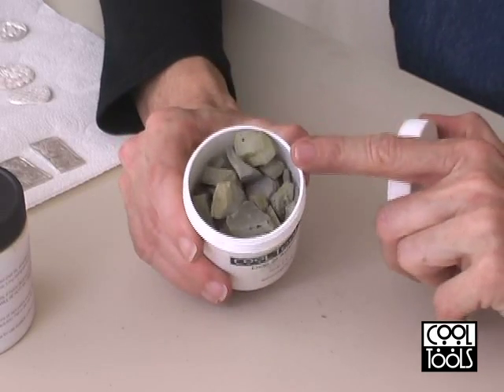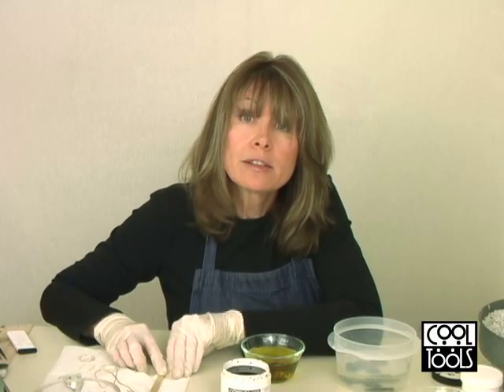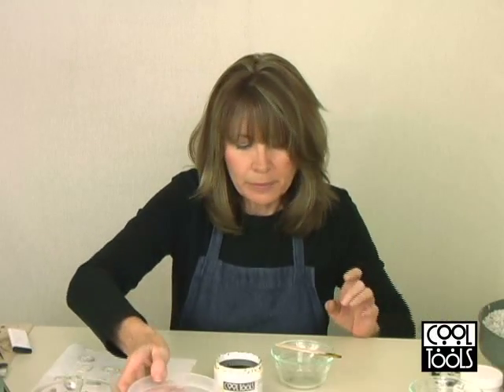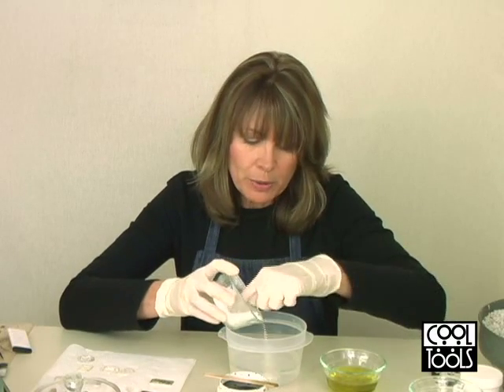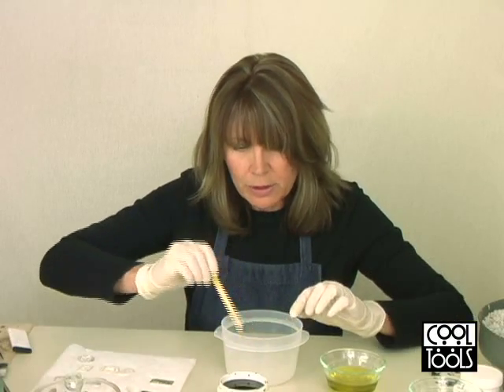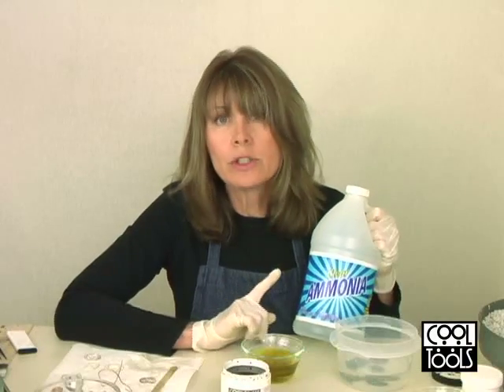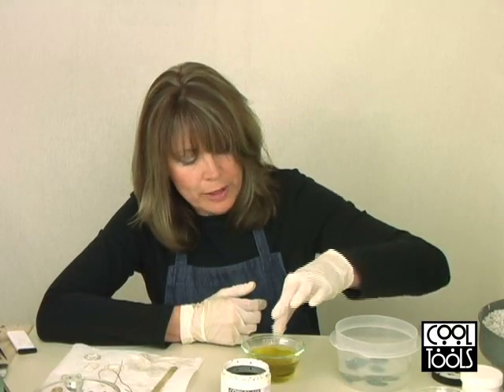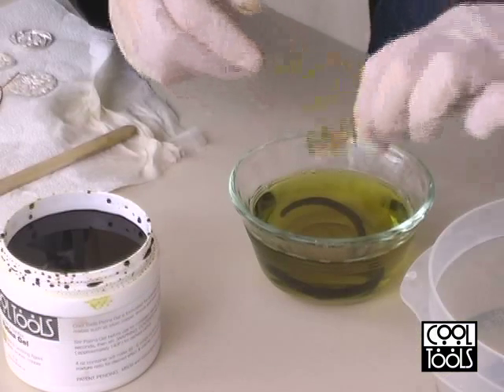Part 1: Liver of Sulfur Patinas on Silver, Brass, Bronze and Copper with Cool Tools Patina Gel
Part 1: Discover Patina Gel stabilized liver of sulfur. The easiest way to add beautiful antique patinas on many metals including silver, brass, bronze and copper.  Cool Tools Patina Gel is stabilized so it does not go bad the way the lump type does, and it's super concentrated so it lasts for years and is very economical. This video also shows how to set up your patina station and the basics of creating a patina on a variety of metals. In the second video, you'll learn some cool tricks to save time polishing.